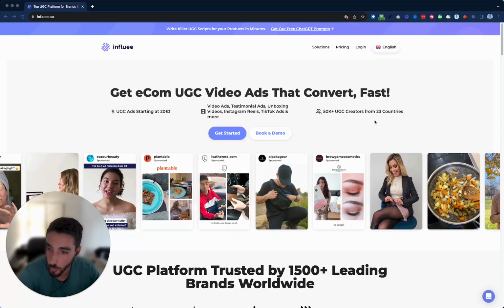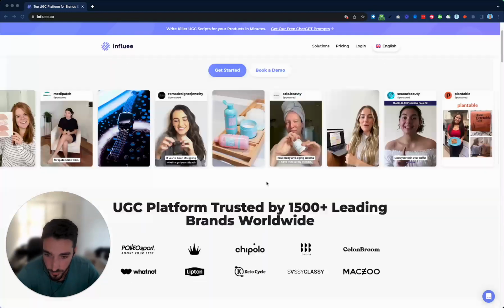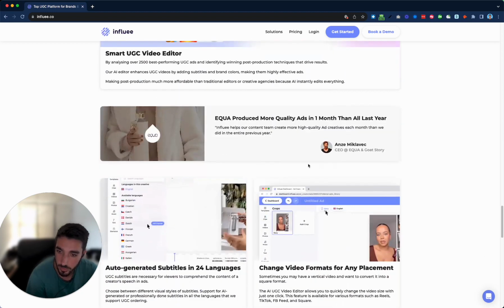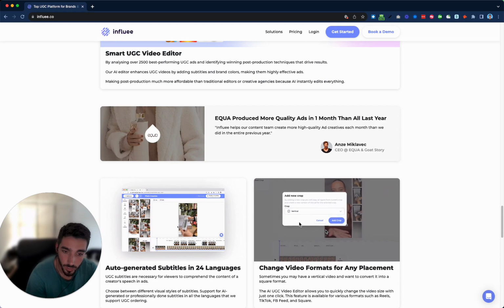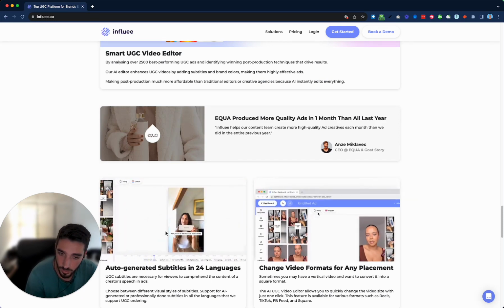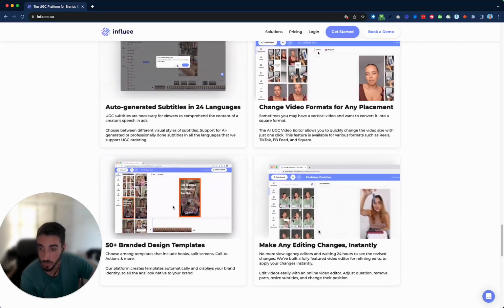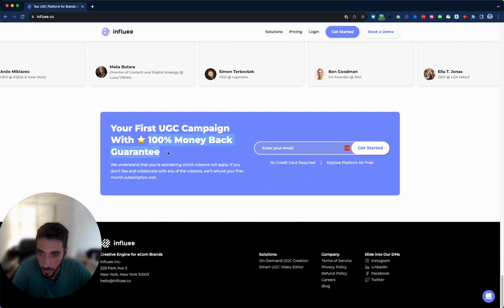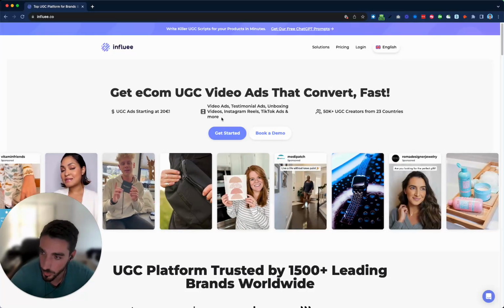SaaS Landing Page Teardown: Influee - A Landing Page With Perfect Visuals and Great Copy!